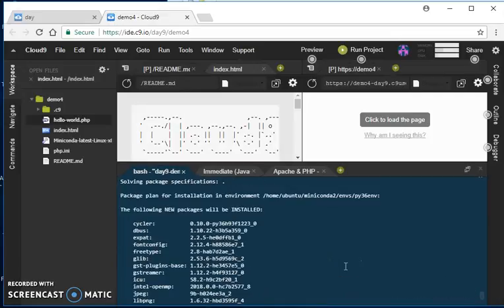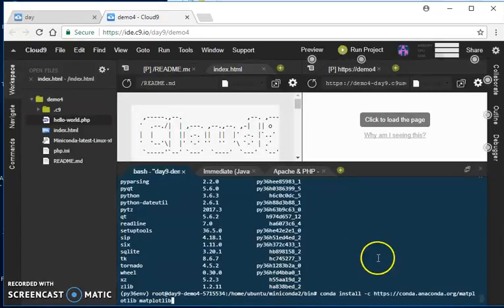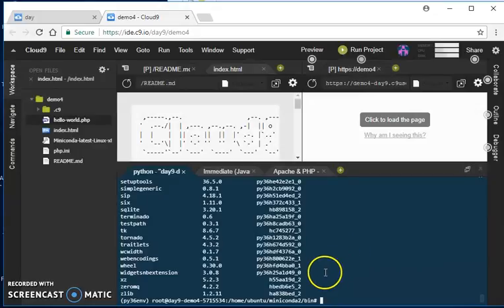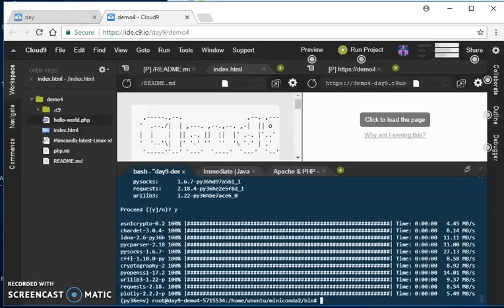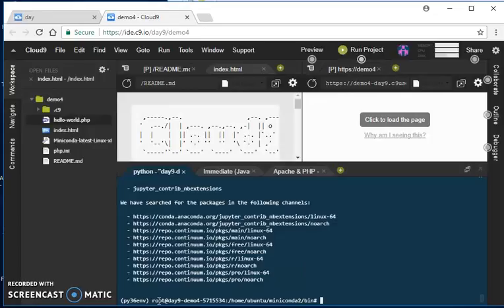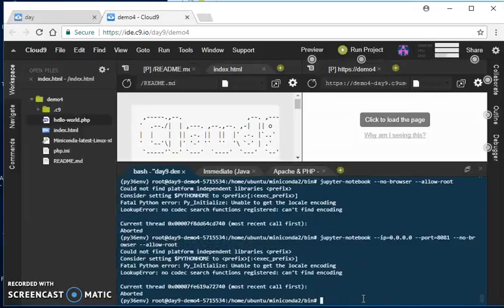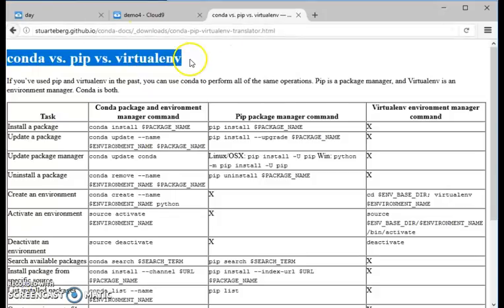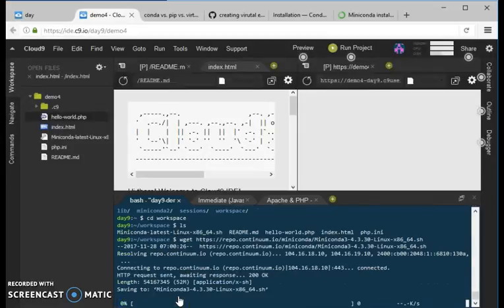jupyter for non-coders cloud9 install p4